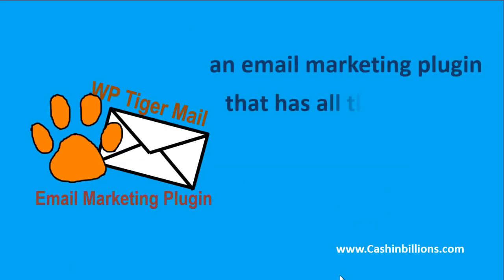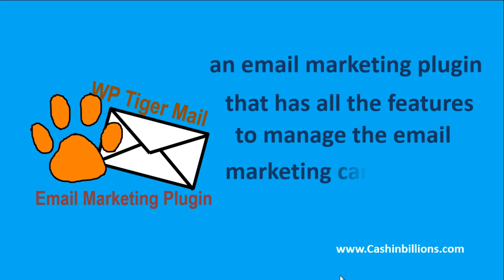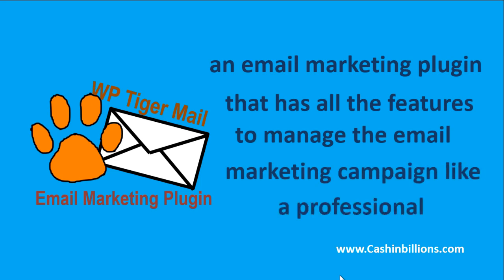WP TigerMail | Bulk Email Sender | Bulk Email Software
Click left to improve your profit with WP TigerMail, a simple WP plugin that will cut your autoresponder bills by half.

WP TigerMail is best Bulk Email Sender and Bulk Email Software

WP Tiger Mail is a wordpress plug-in. It is an email marketing plug-in, that has all the features to manage the email marketing campaign like a professional.
You can build and manage your lists easily from your dashboard, the best alternative to very restricted and expensive email service.

Stats and Tracking.
You have full statistics, you can track opens, clicks and everything you need to just with one click of a mouse.
Not only that you have access to detail statistics for every email and campaign, but you can easily clone a successful campaign with just a click of a mouse.
Tiger Mail has lot's of powerful features.

Full Control.
Full control of the email marketing campaigns. Easy to set and operate.
Tiger Mail integrates directly with wordpress. It installs like a regular plugin, and you can manage your email marketing campaigns right from your own website.

No Restrictions.
You have no restrictions at any kind, unlimited lists, subscribers, email campaigns and powerful autoresponders.
Unlike other autoresponder systems, with Tiger Mail you can just import subscribers or contacts and get started.
No questions from anybody about how you built your list and no double-optin confirmation.
You can import your contacts in a few seconds and be ready to send email in just minutes.

One Time Fee.
Others services charge you either monthly or yearly fee. With Tiger Mail you only pay once for all features.

Easy Third-Party Sender Integration.
Use your own hosts email system for free or enhance delivery with third party Amazon SES that allow you to pay for what you use.

Support HTML Template.
CK Editor is a ready for use HTML text editor designed to simplify web content creation.
It is a WYSIWYG editor that brings common word processor features directly to your web pages.

Tiger Mail makes sure your email reach the inbox!
It come with features like.
1. Can Spam Compliance.
Can Spam reduce dramaticly spam complains. Using can spam compliance will make your email more confident and helps to reach inbox.

2. Email Throttling.
Email throttling is controlling the amount of email messages sent to ISP, or remote server at one ISP, or remote server at one time.
Server is not swamped and fulfil all requests.

3. You have a Choice of Double or Single Optin.

4. Digitally Signed Emails.
The DKIM Wizard allows you to digitally sign your emails, and validate you are the owner of emails, and get accepted as a valid email.

wp tiger Mail: wp tigermail plugin
wp tiger Mail: wptigerMail
wp tigerMail: mass email sender
wp tigerMail: mass email service
wp tigerMail: mass email
wp tigerMail: mass email software
wp tigerMail: bulk email sender
wp tigerMail: mass email marketing
wp tigerMail: send mass email
wp tigerMail: sending mass email
wp tigermail: top autoresponders
wp tigermail: unlimited autoresponder
wp tigermail: best marketing software
wp tigerMail review: email sender
wp tigerMail review: mass emails
wp tigerMail review: mass emailing
wp tigerMail review: mass emailer
wp tigerMail review: how to send mass email
wp tigerMail review: how to mass email
wp tigerMail review: mass email services
wp tigerMail review: bulk email software
wp tigerMail reviews: sending bulk email
wp tigerMail reviews: bulk email service
wp tigerMail reviews: send bulk emails
wp tigerMail reviews: email blast
wp tigerMail reviews: best bulk email software
wp tigerMail reviews: email list
wp tigerMail reviews: wp tigerMail download
wp tigerMail reviews: get wp tigerMail